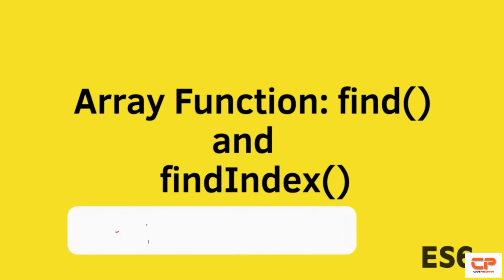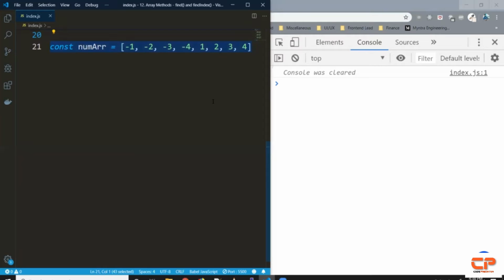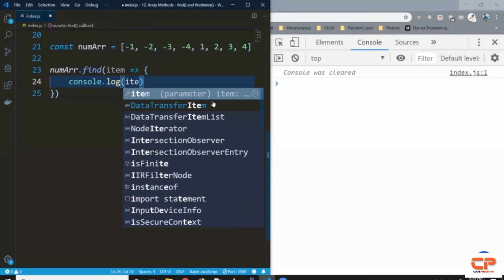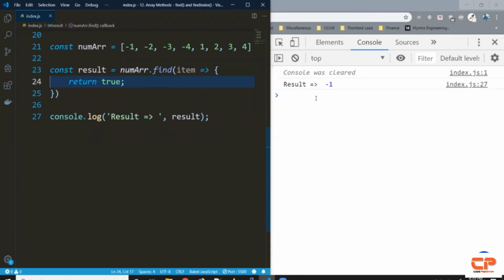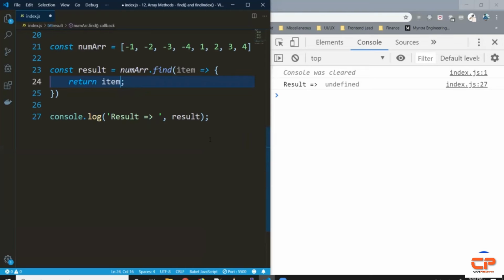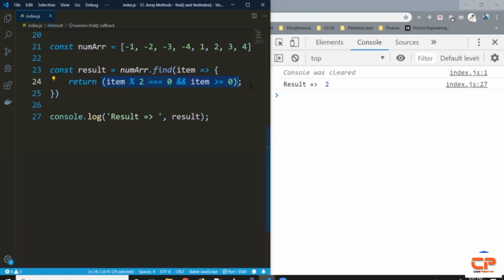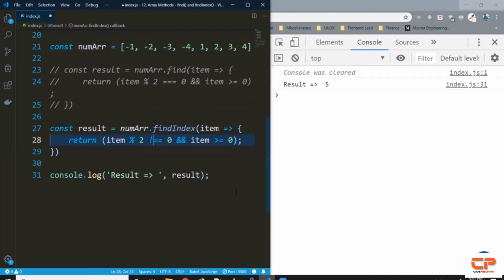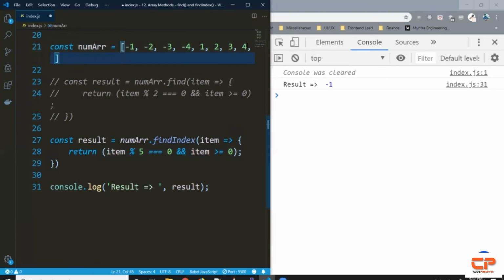#81 JavaScript ES6 Arrow Functions Tutorial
Hi Guys!

JavaScript ES6 Arrow Functions Tutorial